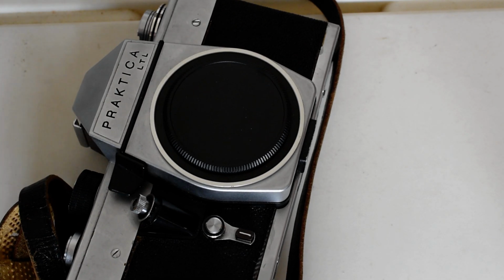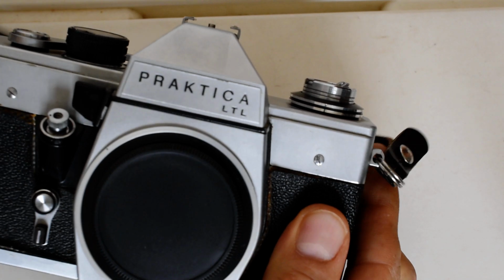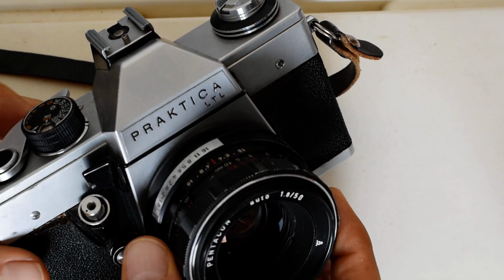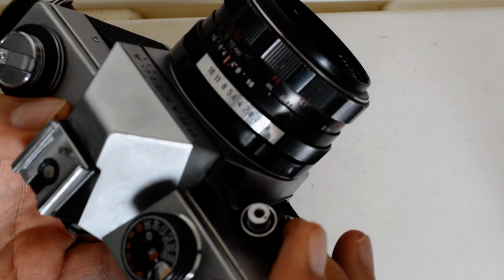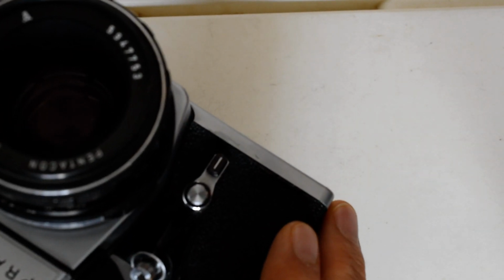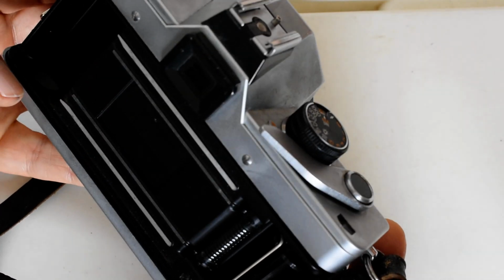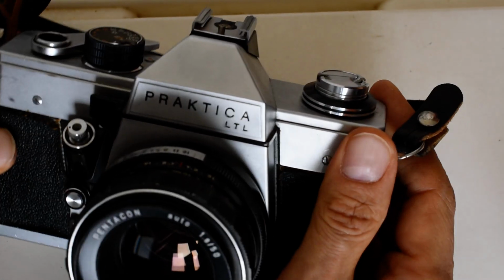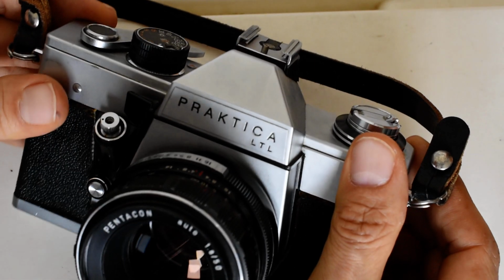Unboxing Unwanted Inventory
Wherein the deep discounts of the annual sale prove irresistible to my collector's impulse.

If you found this video worthwhile, please check out "Nikon Film Cameras, Which one is right for you?", an e-book on Amazon by yours truly.  It's three dollars worth of knowledge, guaranteed.